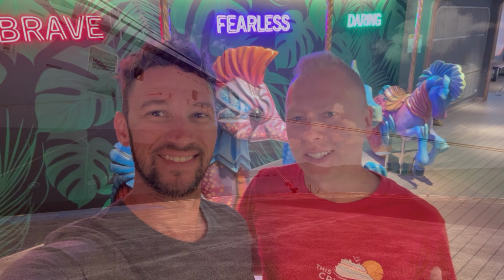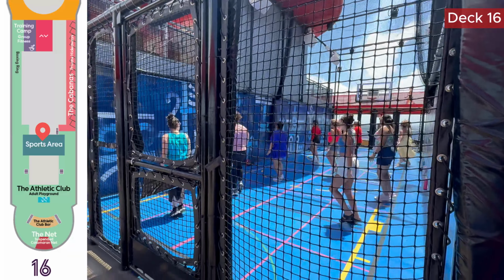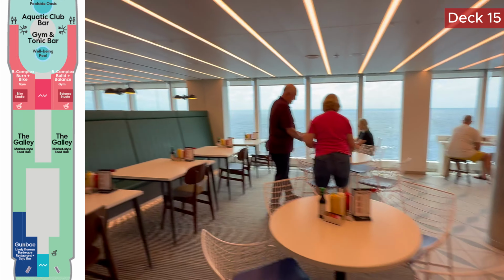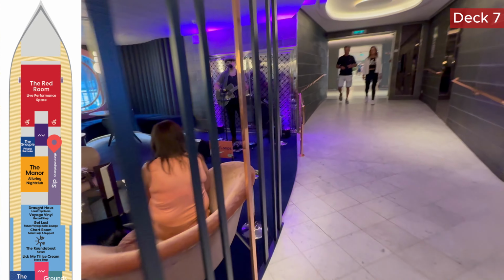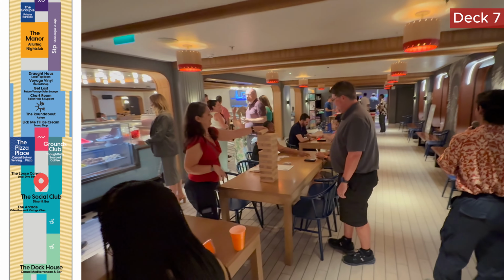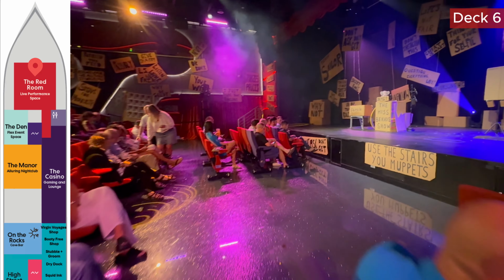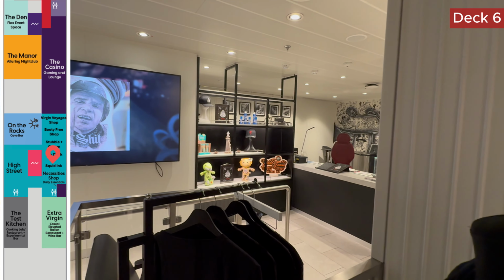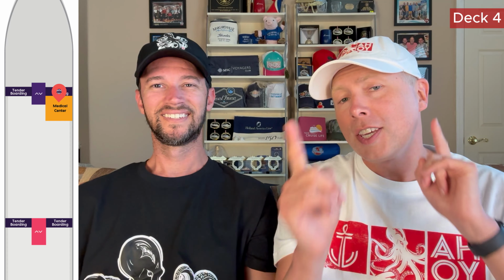Virgin Voyages Resilient Lady Ship Tour (2025!)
Join us aboard Virgin Voyages’ Resilient Lady as we take you on a full ship tour of this adults-only cruise ship! We take you from the top of the ship all the way down to the bottom and share it all! Check out the public spaces, including the pool decks, Richard's Rooftop, dining and entertainment venues, and of course, The Galley, one of our favorite spots on board!

⭐ ATTENTION ⭐
If you're thinking about booking a Virgin Voyages sailing, reach out! We can get you booked today. Because we love this brand so much, for every Virgin Voyages sailing booked through us, we throw in several exclusive perks! Reach out:

Whether you're planning your first Virgin Voyages cruise or you’re just curious about what makes this cruise line stand out, this Resilient Lady tour will give you a full look at what it’s like to sail the Virgin way.

🛳️ What You’ll See in This Ship Tour:
-The stunning pool deck & gym spaces
-Quirky and creative restaurants & bars (hello, Pink Agave 🌮🍹)
-Scarlet Night
-Virgin's unique design elements throughout
-Adults-only Entertainment & nightlife 🎭🎶

❤️ We're all about spreading the joy of cruising, and Resilient Lady really shakes things up! Virgin Voyages set out to redefine the cruise industry, and they're doing that one Lady ship at a time!

-Mark and Rocky

🎥 Filmed during our March 22, 2025 sailing.